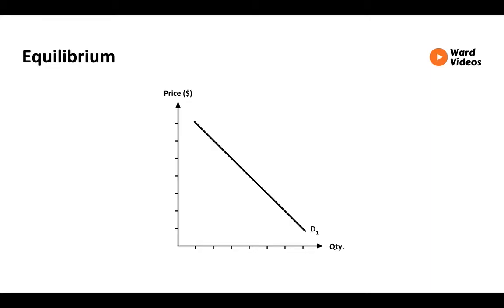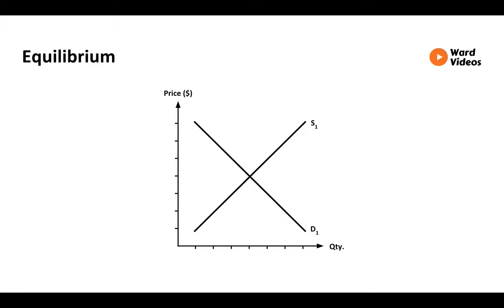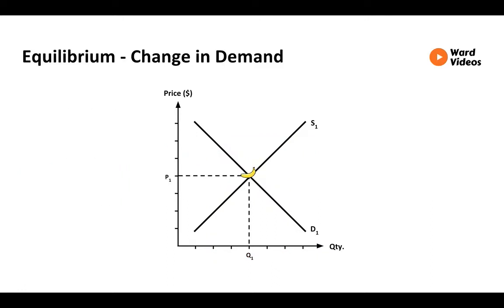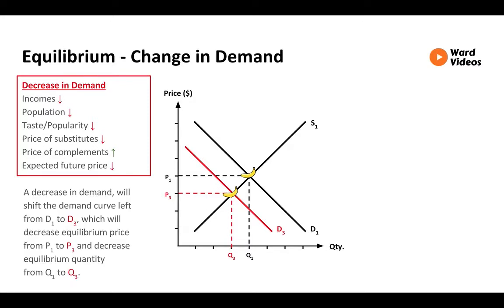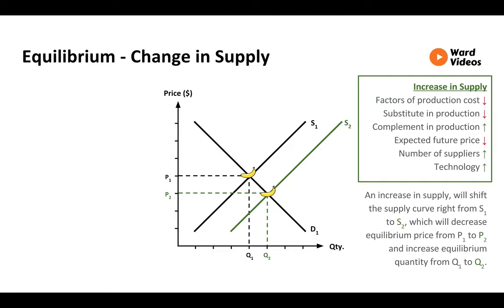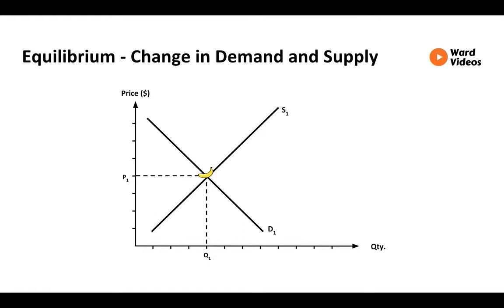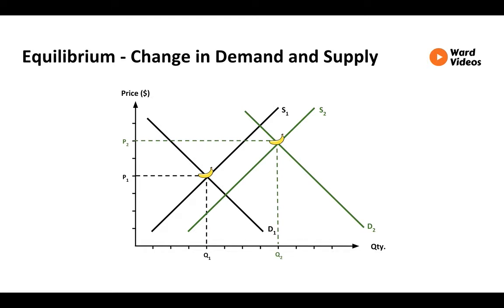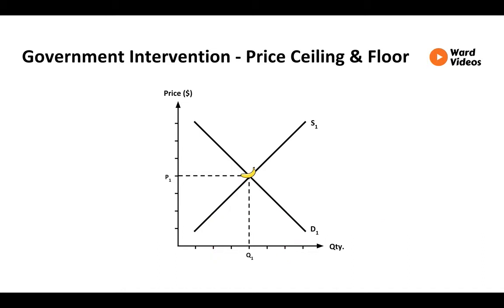Economics - Equilibrium - Ward Videos